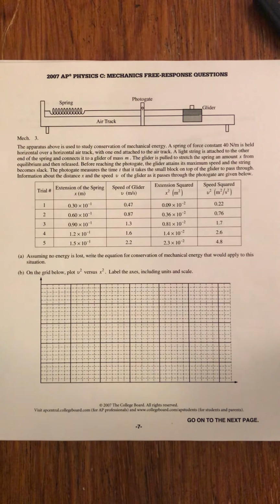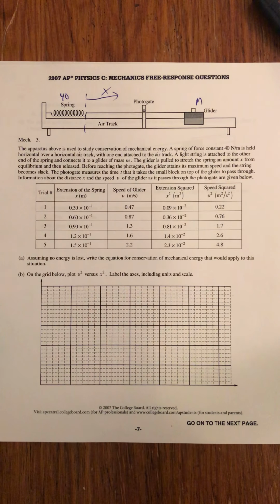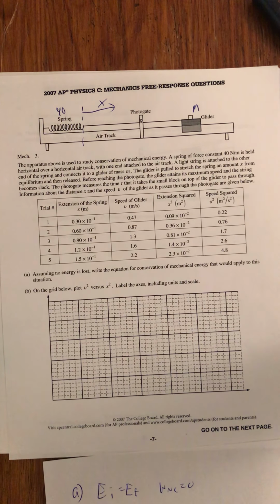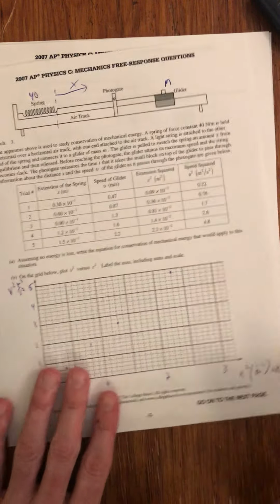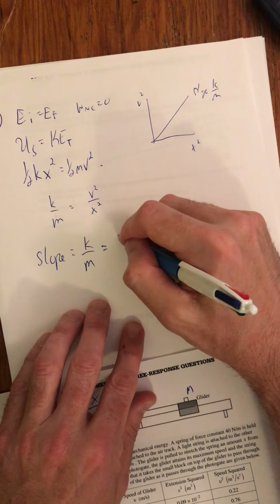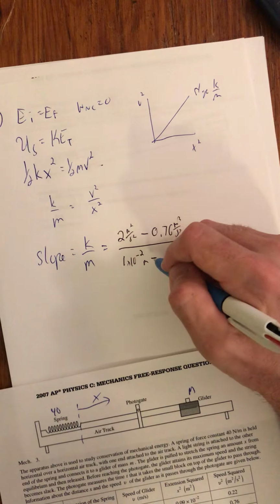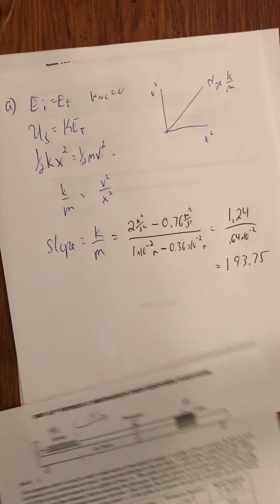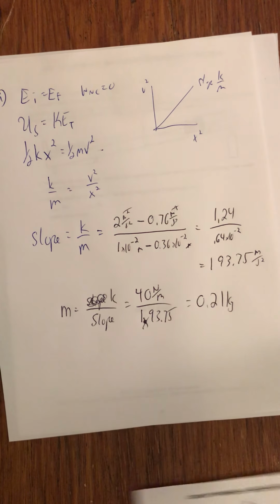AP C 2007 #3